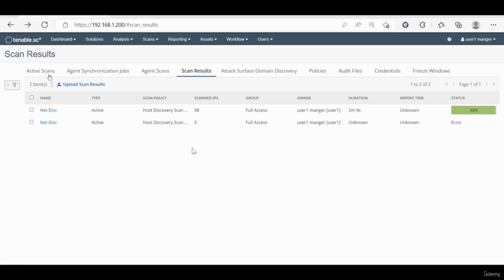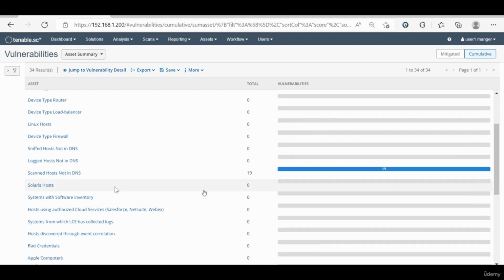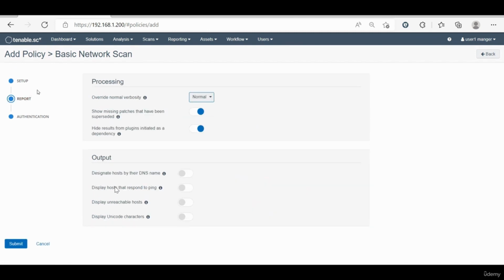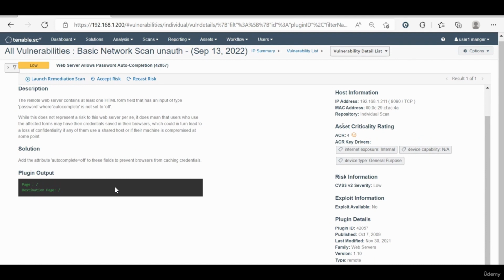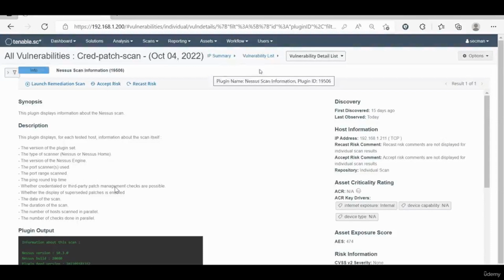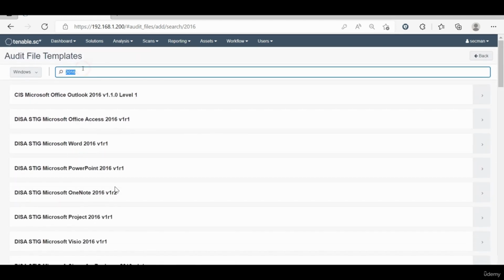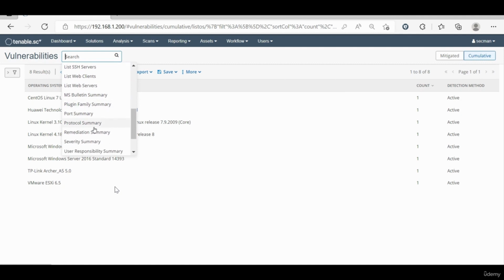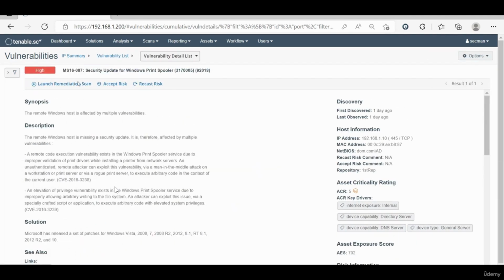Course Tenable Security Center Tenable sc Training Course Udemy Google Chrome 2024 02 19 19 51